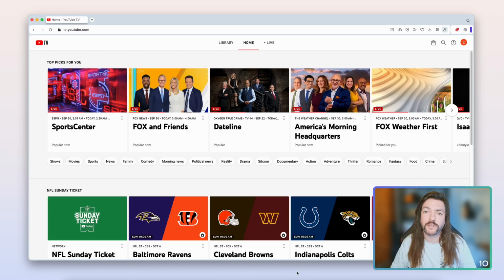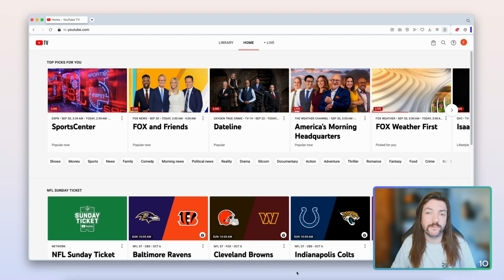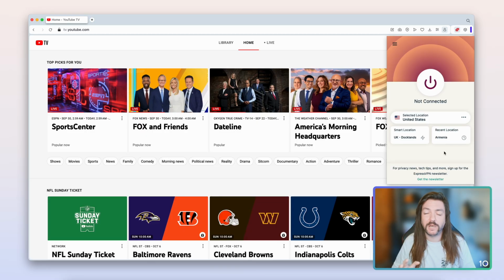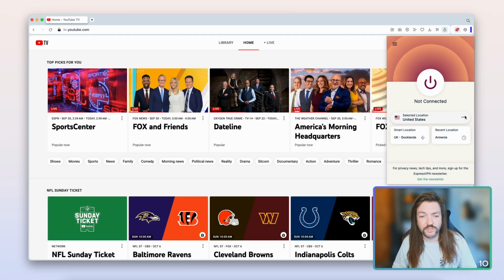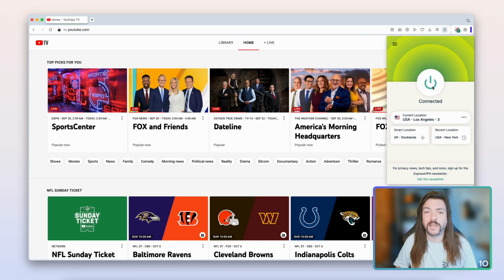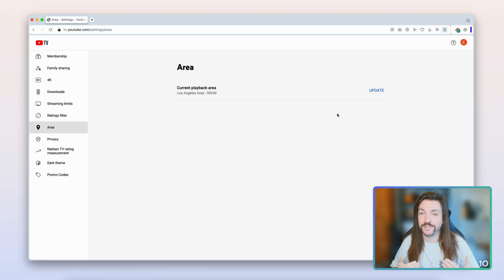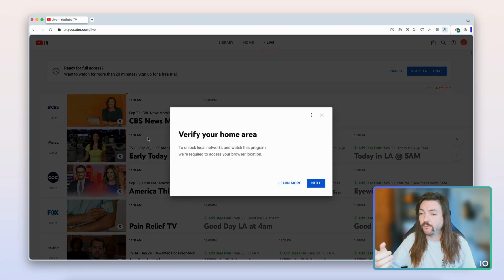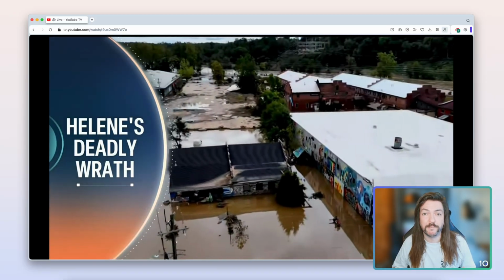How to Use the Best VPN to Change YouTube TV Location | Quickly Modify Your Home & Playback Area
Did you know you can actually change your YouTube TV location without having to travel to a different state? YouTube TV offers different regional networks and shows based on where you're located in the US. Using a good VPN you can gain access to this region-restricted content from any location!

ExpressVPN is the most reliable VPN for changing YouTube TV region, thanks to its web browser extension which has a special geospoofing setting. It also has lots of US servers spread across the country to let you access the regional content you want.